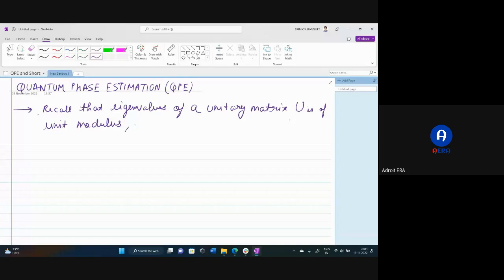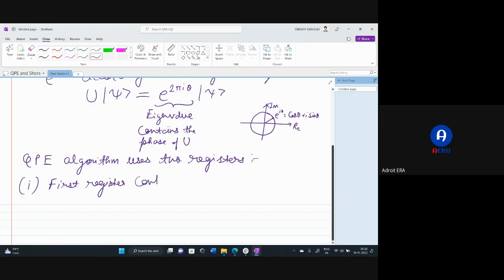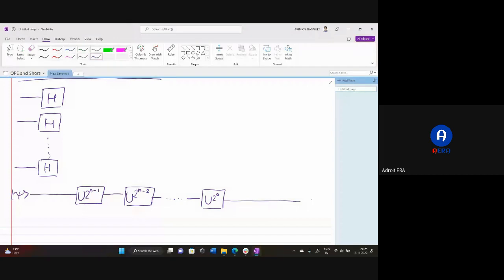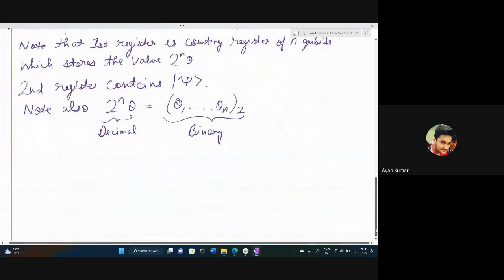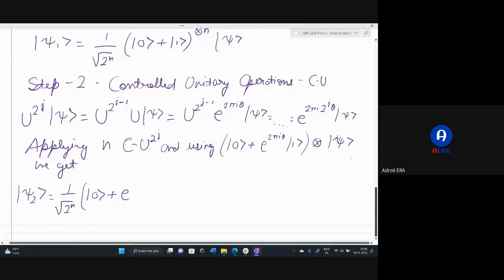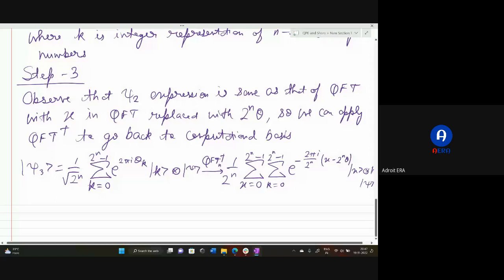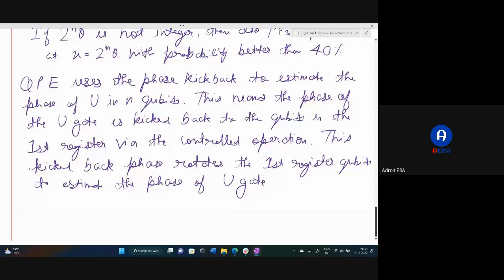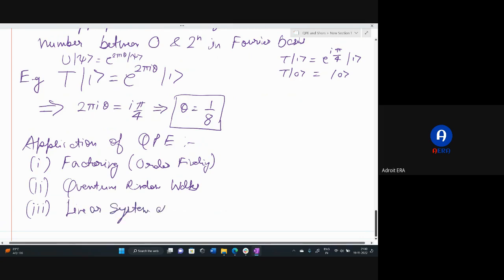Lecture 18 | Free Quantum Computing Crash Course